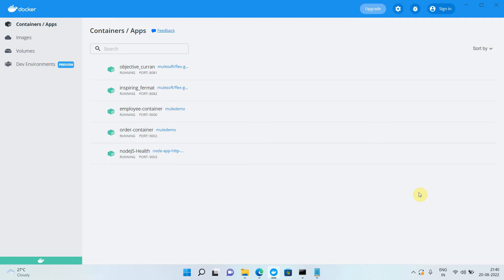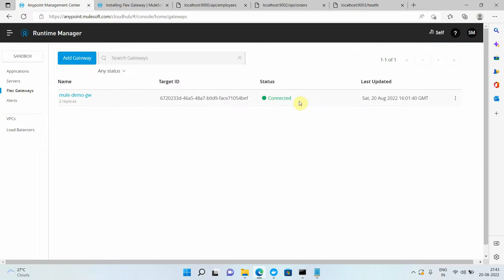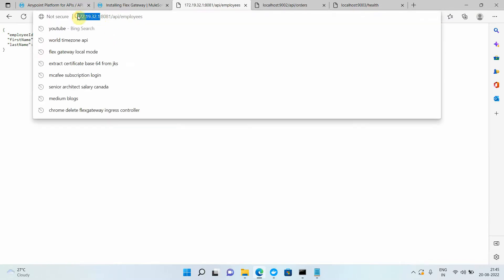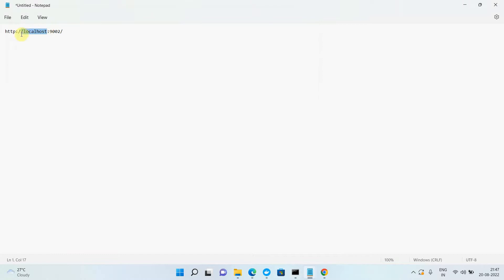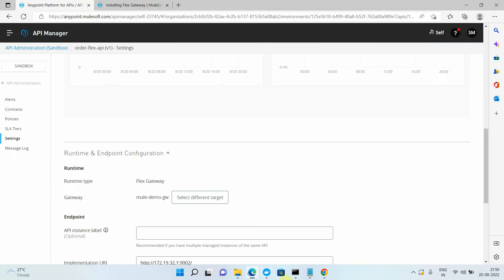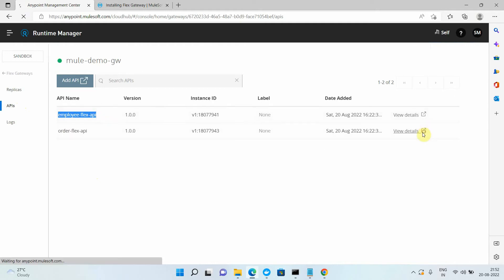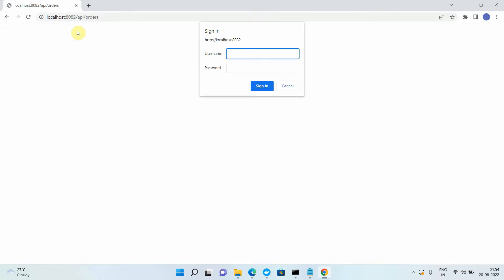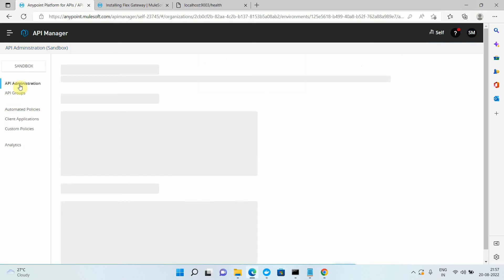Anypoint Flex Gateway – Part III | Publish Multiple APIs to Flex Gateway on Docker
Welcome to Part III of the Anypoint Flex Gateway series! 🚀
In this video, you’ll learn how to publish and manage multiple APIs on Flex Gateway running as a Docker container.

This step-by-step tutorial covers:
🐳 Deploying multiple APIs to Flex Gateway on Docker
⚙️ Registering and managing APIs using Anypoint Platform
🔄 Applying policies and configurations for each API
🔒 Securing APIs with authentication, rate limiting, and CORS
🧠 Best practices for scalability and performance in containerized environments

By the end of this video, you’ll know how to run, manage, and secure multiple APIs using Anypoint Flex Gateway on Docker — enabling consistent API management, governance, and control across all your services.